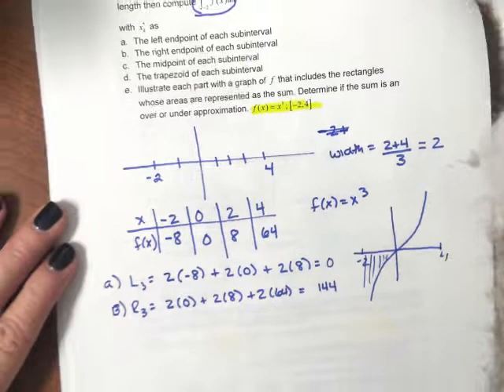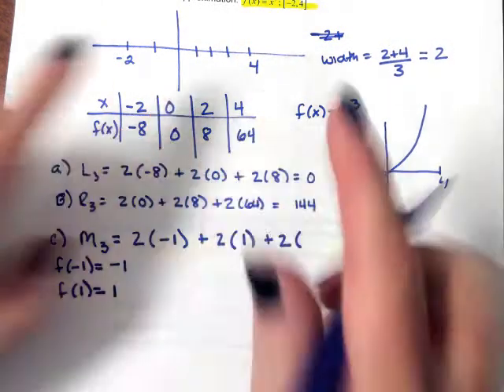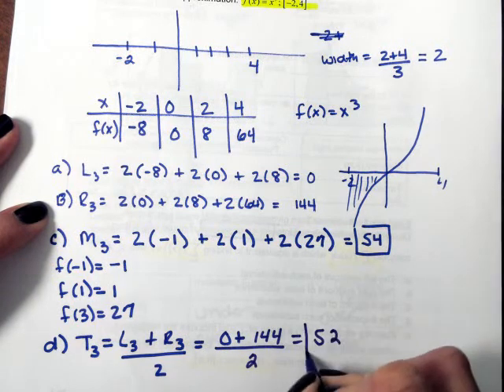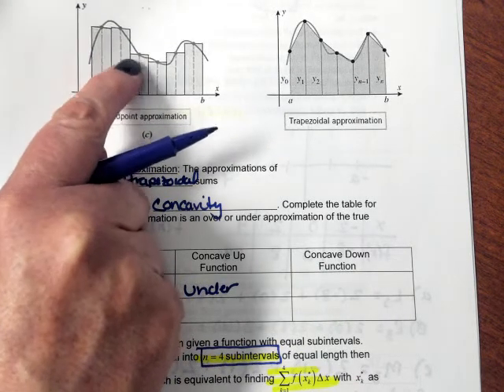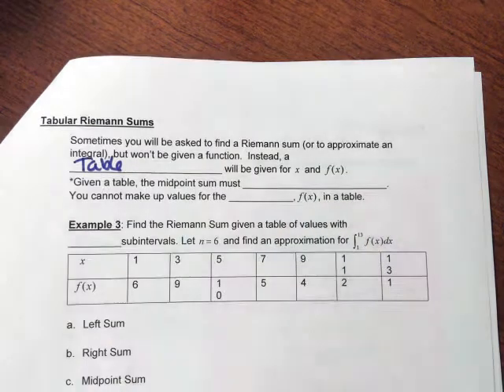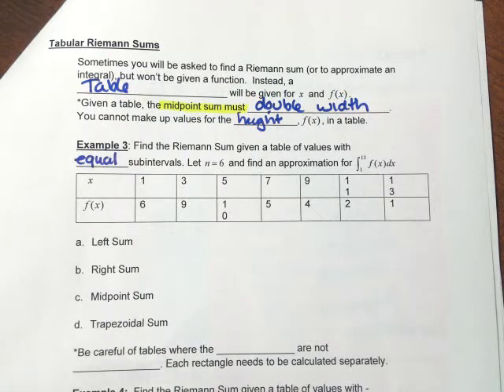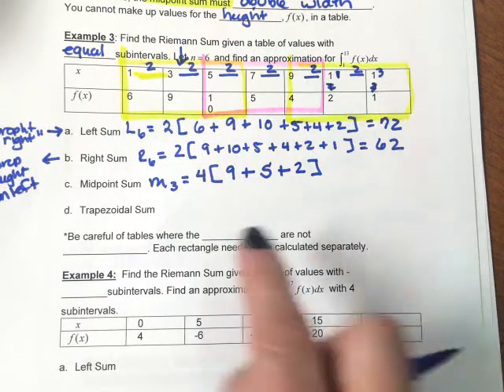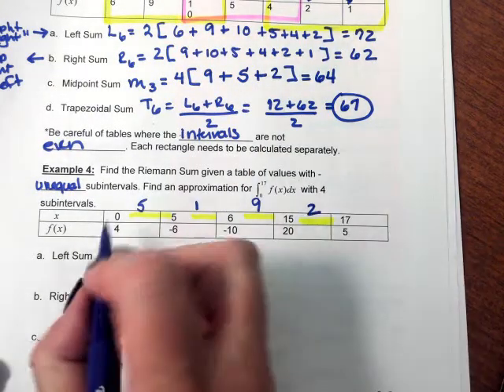BC Calc riemann sums cont